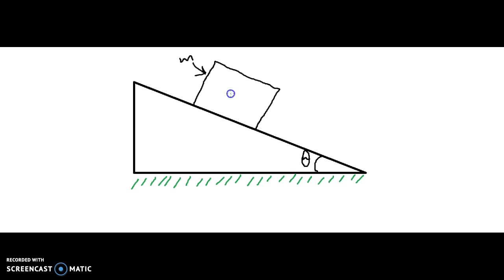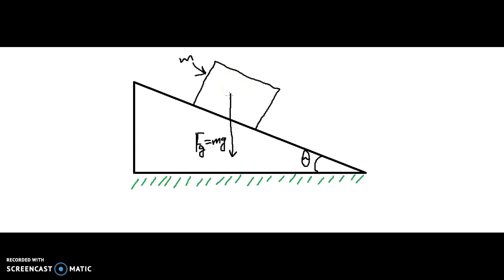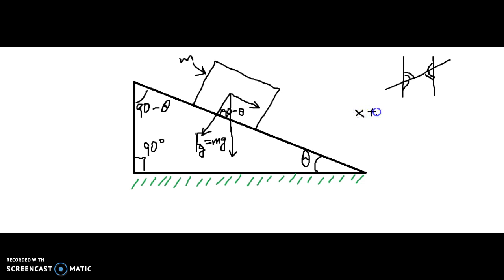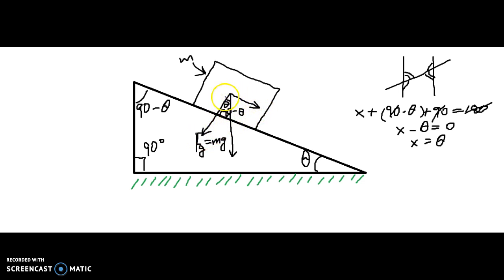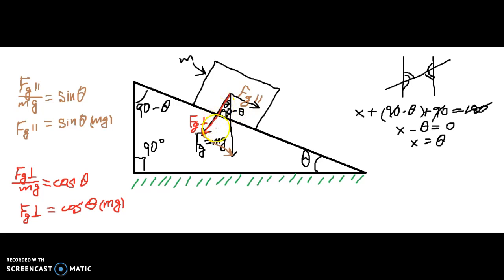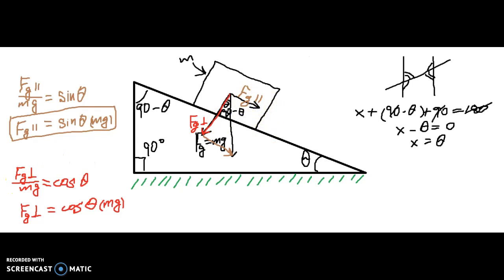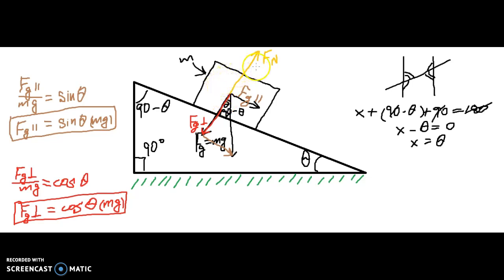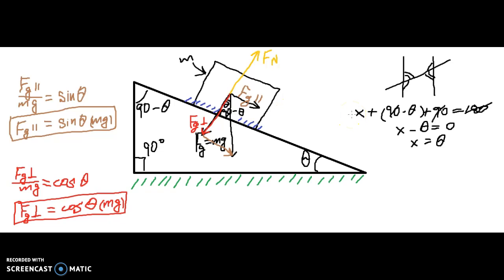Free body diagram